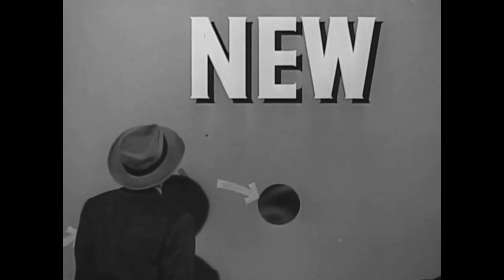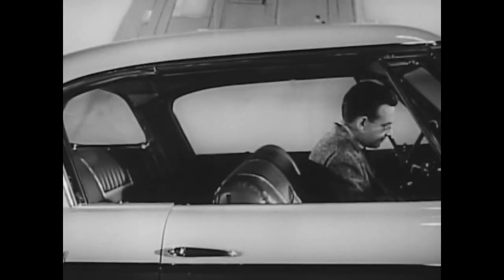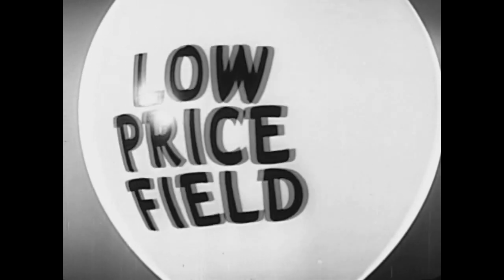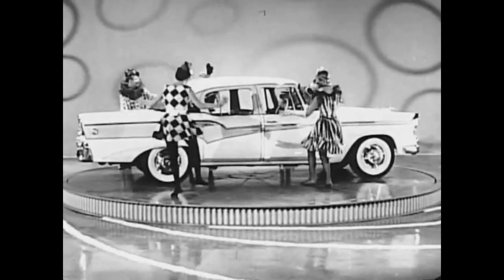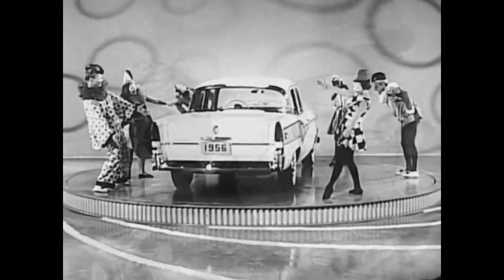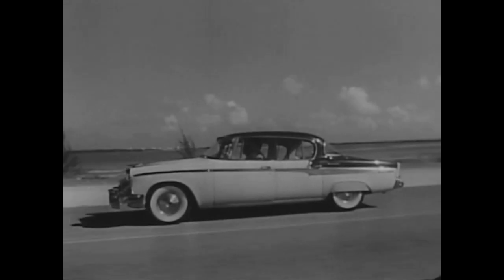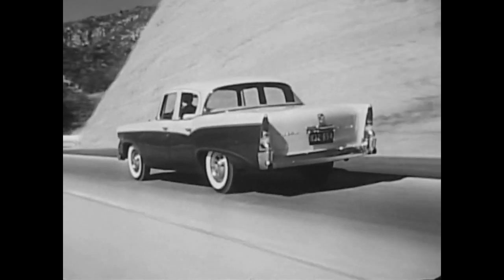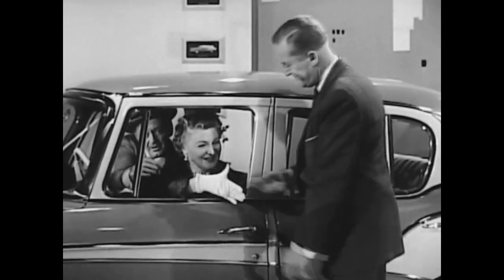1950s Studebaker Automobile Commericals Ad Car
Watch these commercials from the 1950s on the now Defunct out of business Automobile Company "Studebaker".

Sharper Image Drone

PS4-5 Games

Here are some of the lights I use
mountdog light kit

Here is 2 of the Cameras I use
Sony A6400 Camera